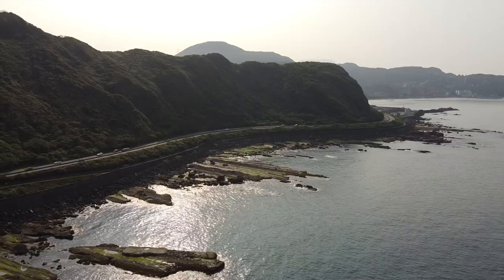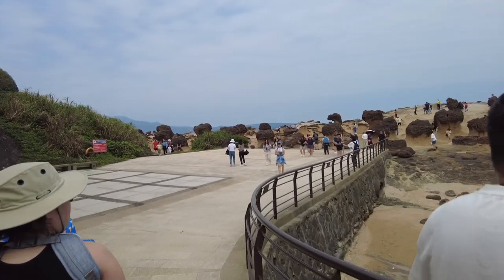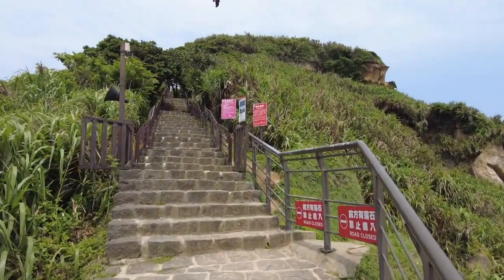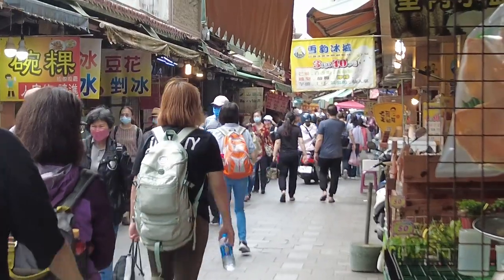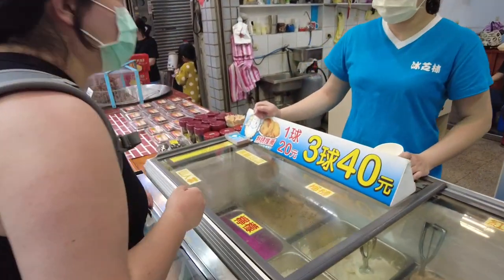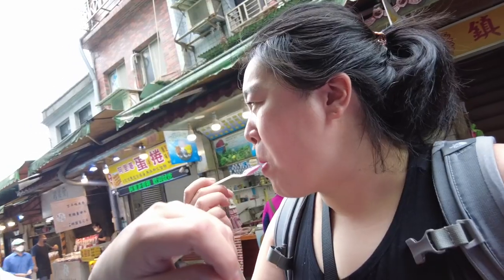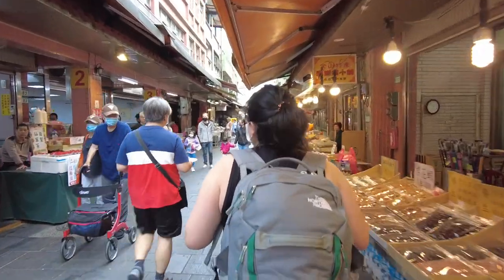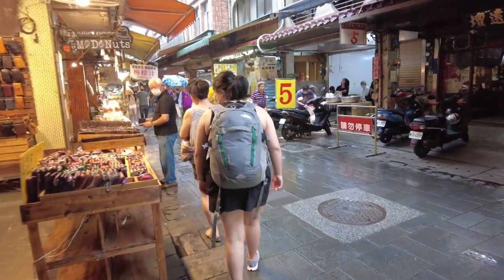Exploring Taiwan's BEAUTIFUL North Coast | Yehliu Geopark & Jinshan Old Street | Taiwan Vlog 🇹🇼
We started our day bright in early on the North Coast of Tawian, ready to head out to Yehliu Geopark.  Yehliu Geopark is famously known for a landscape of honeycomb and mushroom rocks eroded by the sea. One in particular resembles a Queens Heads.

Afterwards, we heading to Jinshan Old Street. This street did not have many tourist and felt very local with an abundance of rich history when you walk through. After finishing up some delicious food, we were on our way back to Taipei for more adventures.

Welcome!

We're Layton and Victoria from Toronto!, Ontario - met on Tinder in 2014, married in 2020 before the pandemic and this is our life now. Join us while we explore new places, discovery new eats and enjoy the simpler things.

We wanted a way where we can show our friends and family our adventures. Instead of telling them stories, why not document along the way so they can be apart of the journey! Not only is this for entertainment, but this will be a time capsule for all our memories 😊